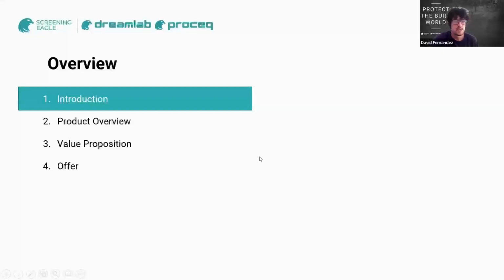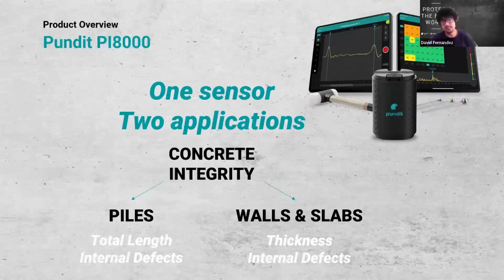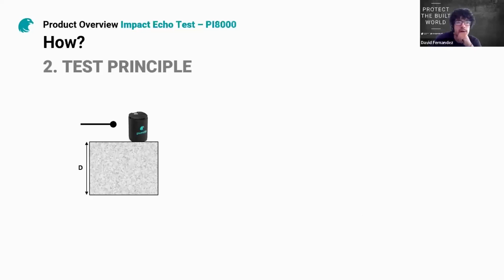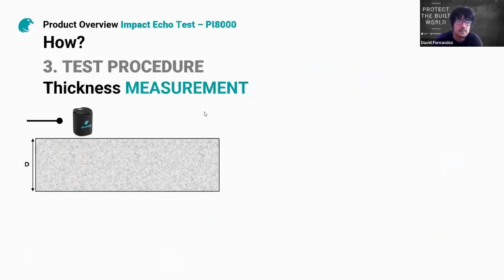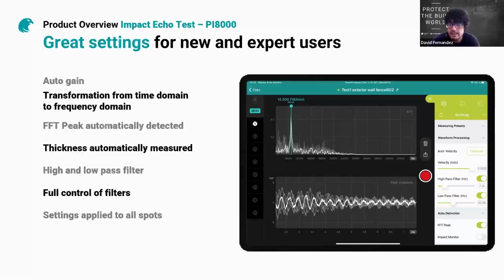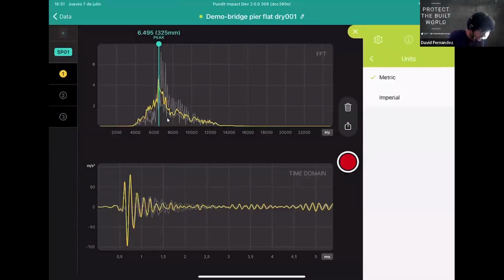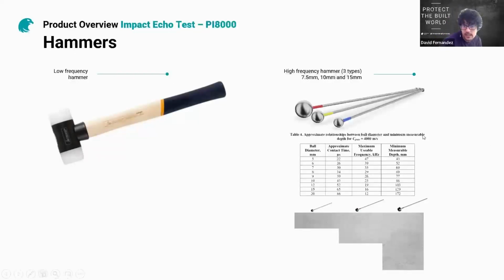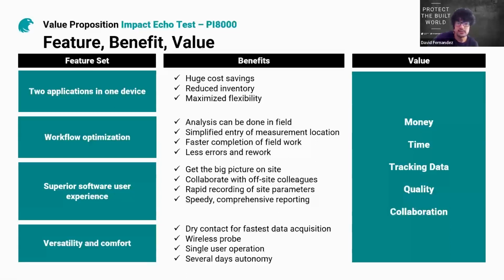PI8000 PROCEQ SCREENING EAGLE IMPACT ECHO WEBINAR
BCRC WA PI8000 - Enable Fast Impact Echo Testing for Concrete Integrity Inspections
A webinar designed for experts who need a faster and inexpensive solution for pile integrity and impact echo testing of concrete structures. In this webinar you will learn how the PI8000 provides simpler concrete integrity inspections of concrete walls, slabs and piles in an all-in-one solution. Screening Eagle’s expert and host David Fernandez will introduce the improved Pundit PI8000 Impact Echo tester and will provide an overview of how this multi-application solution can empower your concrete integrity analysis.

Impact Echo
NDE 360, Impact Echo, IE, Concrete Thickness Measurement
Impact Echo (IE) investigations are performed to access the condition of slabs, beams, walls, pavements, runways, tunnels and dams.

In its simplest form it is used for measuring the thickness of concrete elements from one-side. It can also be used to find concrete voids, honeycombing, cracks, delaminations, and other damage in concrete, giving depth, lateral location and extent of a flaw or defect.

Applications
The applications for the impact echo test are varied:

Thickness measurement of slabs and walls
Quality assurance for tunnel, and tunnel linings
Investigating structures that suffer from issues due to poor concrete placement
Investigation of damage to structures
Delamination detection, such as from corrosion of steel in concrete
Dilapidation surveys
Void detection in grouted post-tensioning ducts
Impact Echo, Avaliable Platforms, NDE 360, Concrete Thickness Gauge, Freedom Data PC
Impact Echo Test Configurations
The CTG-2 is a dedicated system used for Impact Echo concrete thickness measurement and concrete defect analysis exclusively.

Alternatively three sensor configurations are available for use with the Freedom Data PC or NDE 360.

These platforms allow the IE module to be added to the system and the user to select additional acoustic testing modules as they go.

Concrete Thickness Gauge 2
For simple investigations on slabs, pipes, or walls where the overall thickness is the primary concern, Olson Instruments manufactures a hand-held Concrete Thickness Gauge (CTG) based on the IE principle.

The CTG-2 quickly and easily provides the thickness of an unknown concrete elements and a raw frequency spectrum for advanced interpretation. The system uses a self contained Test Head with a dedicated link to any PC or windows tablet that display concrete thickness within seconds. See here for more information...

IE-1
IE-1, Impact Echo Test HeadThe IE-1 system combines the Olson's test-head with automatic solenoid impactor with the NDE 360 or Freedom Data PC. The test-head essentially makes the project a one man job. It is useful for elements up to 400mm. A secondary impactor (ie hammer) can be used for greater thicknesses. Both platform’s firmware allow multiple tests to be averaged for greater accuracy. The IE-1 Test Head is shown at the right.

IE-2
The IE-2 system offers the Olson test-head with an additional accelerometer. This is particularly useful when investigating thicker structures.

IES
Impact Echo Scanner, IES, For large area investigations the Impact Echo Scanner is available. The system combines a split ring transducer and wheel into the test-head. By rolling the test-head across the concrete surface data is recorded in 25mm increments. This is particularly useful when investigation large surfaces or locating voids in post-tensioned ducts. The IES Test Head shown right.